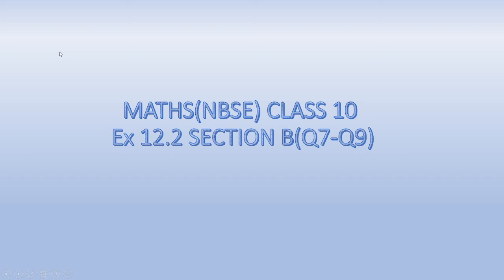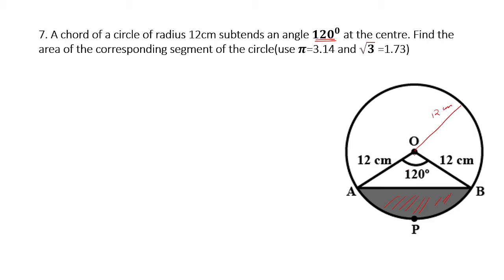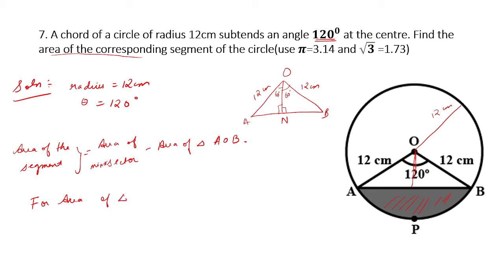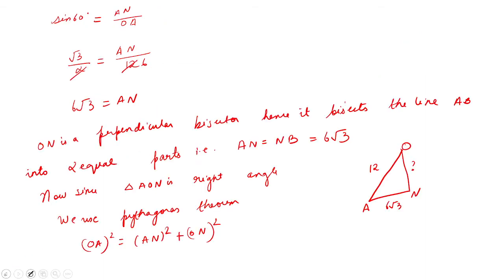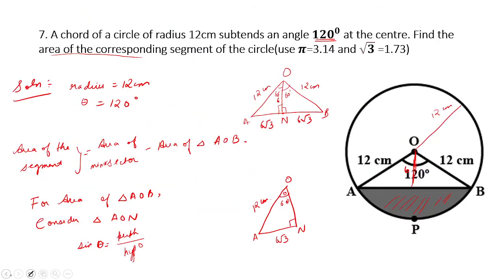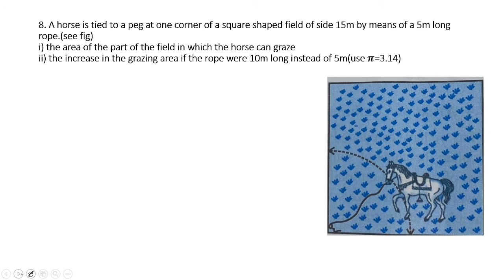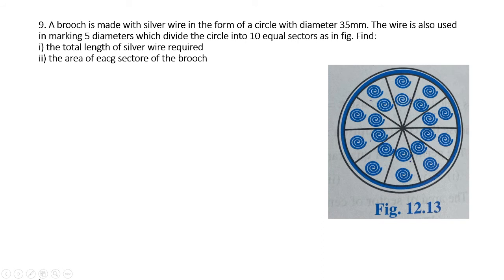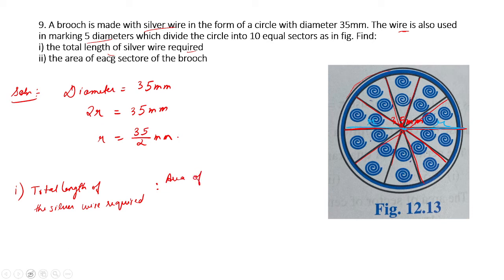MATHS(NBSE) Class 10 EX 12.2 SEC B (Q7-Q9)